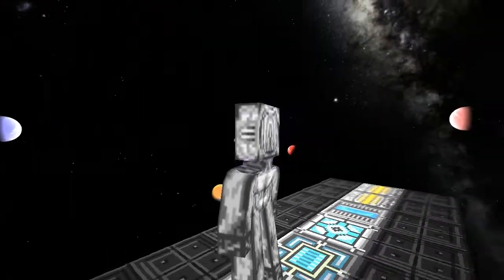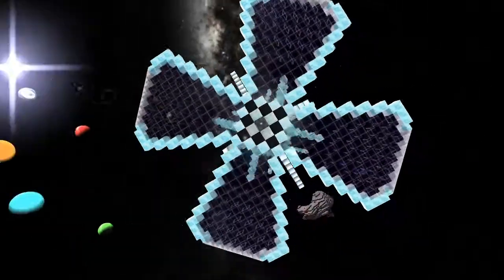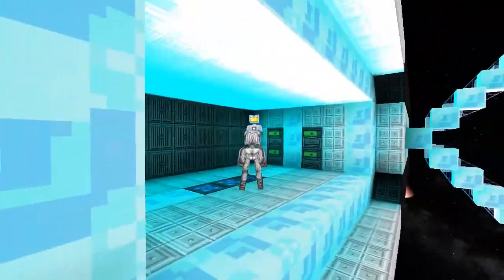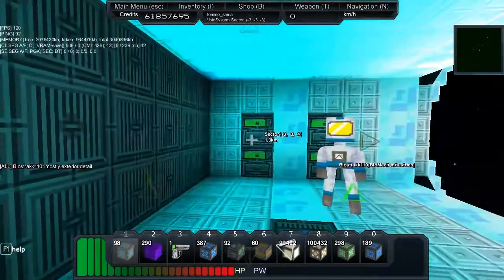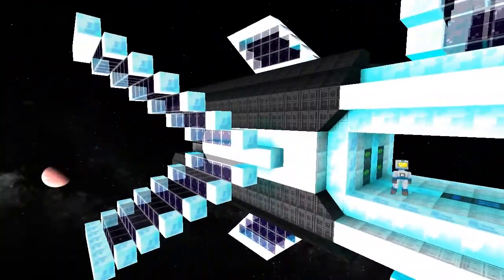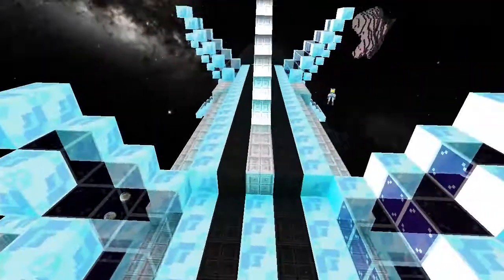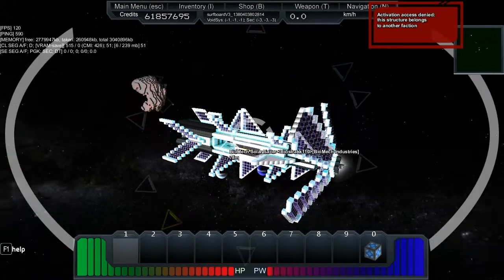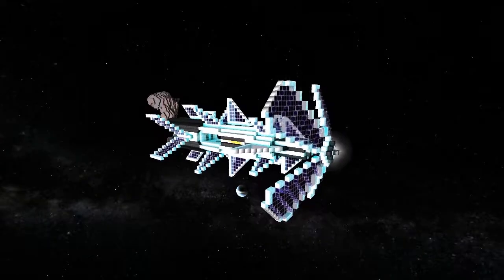Starmade Ep203: BioMech Solar Sailer by BioStrakk [Regatta Entry]